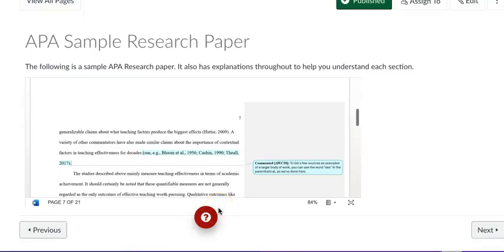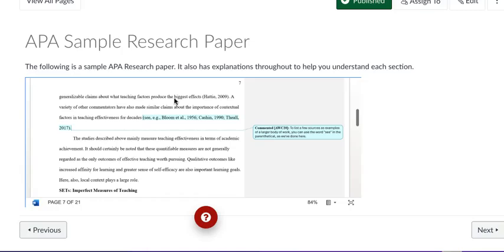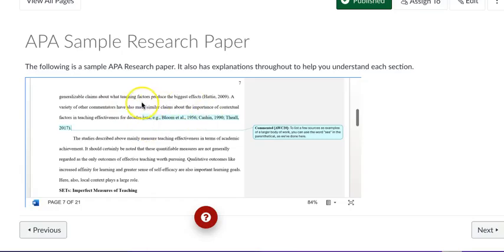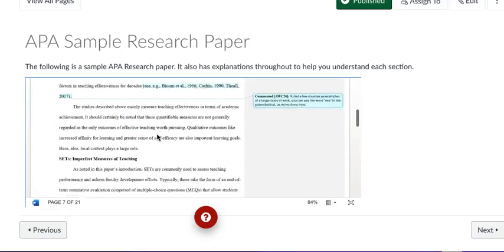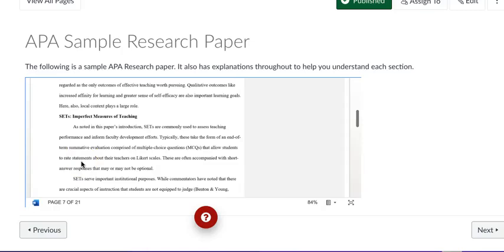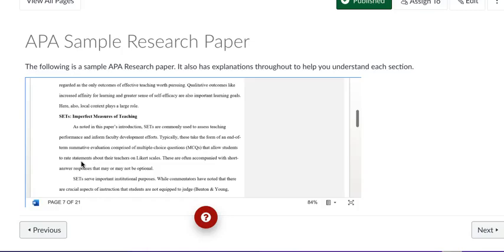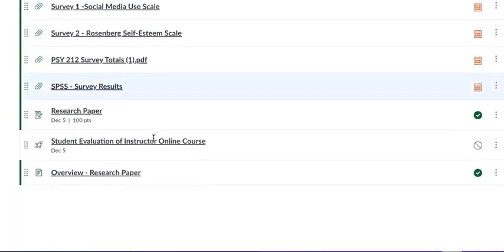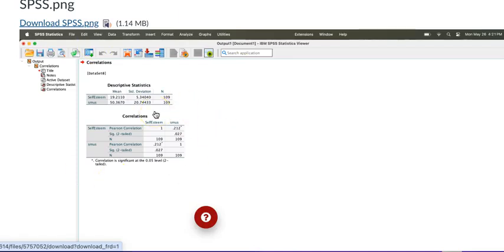Methods Section Explanation